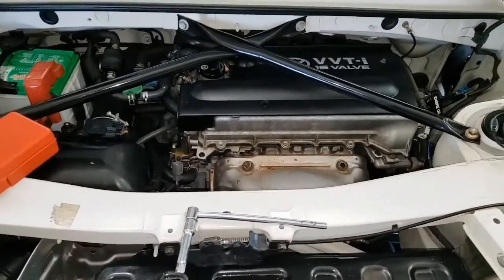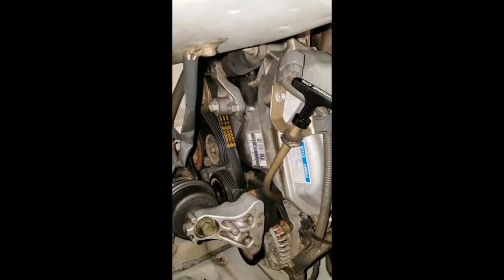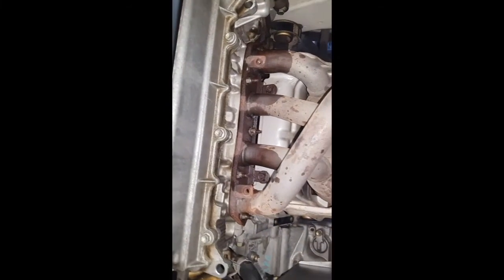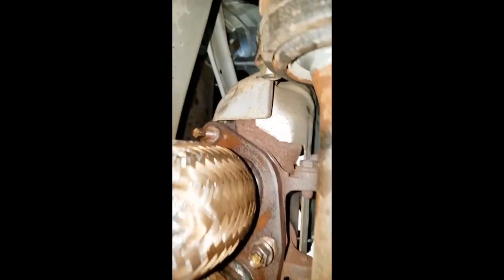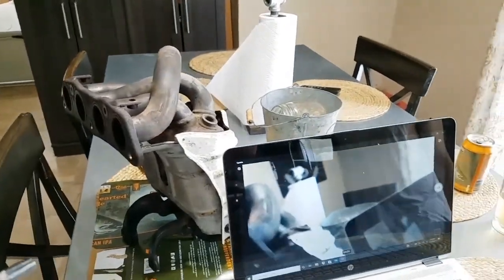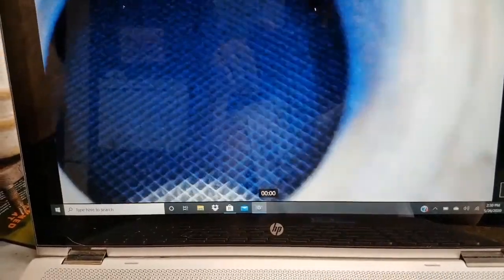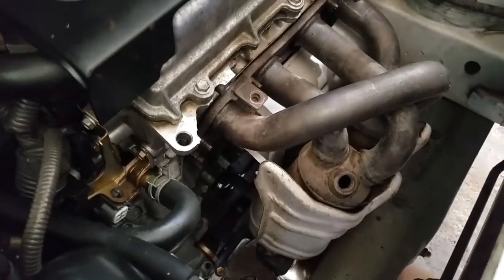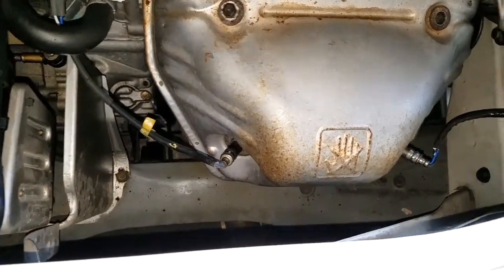Toyota mr2 mk3 spyder pre catalytic converter delete,stock engine 1zz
There are many other (better)videos to be watched on this topic please check out so you can get a few different points of view and you can  tackle this job yourself .
Please follow your local laws regarding emissions etc.. and take this video as entertainment. Not as a guide or influence to do this to your ride, that's up to you.
Stock 1zz engine
Stock exhaust
I used sea foam deep creep to loosen up the rust.
Now whether we have wasted our time or not doing this job is a whole other topic but I still made the decision to do this and will keep moving forward,  we will see if there are any adverse effects however at this time the car is running great and maybe just a hair less restricted.  But only gets used about 10 miles a week or so . I'll keep you posted
cheap endoscope camera
blue driver scan/monitoring tool
22 mm deep o2 sensor socket used.
12mm socket/wrench
14mm